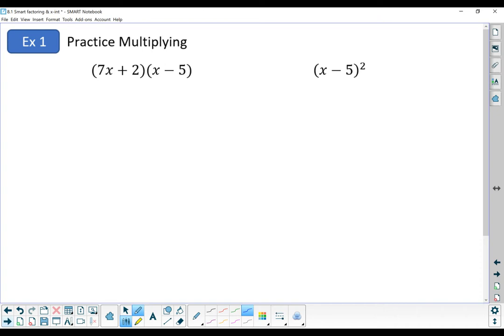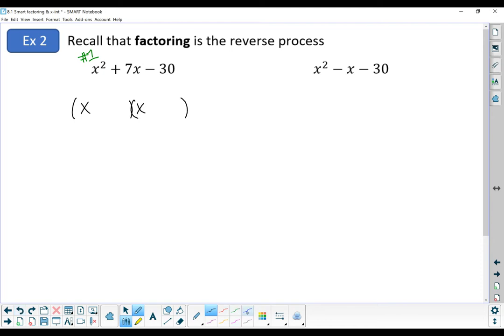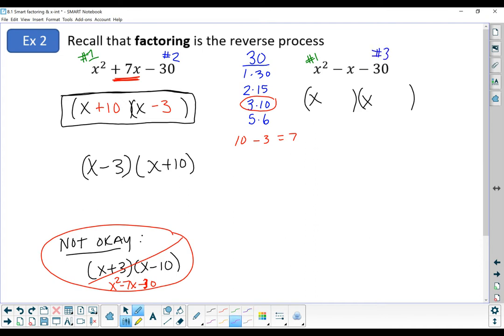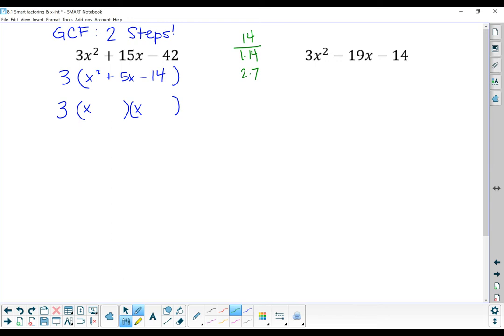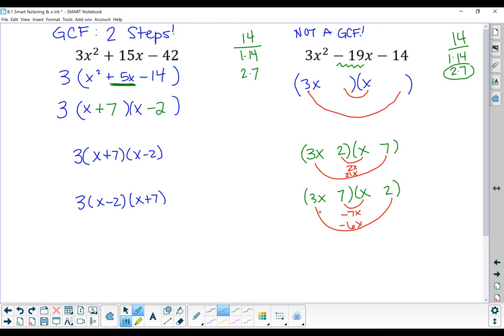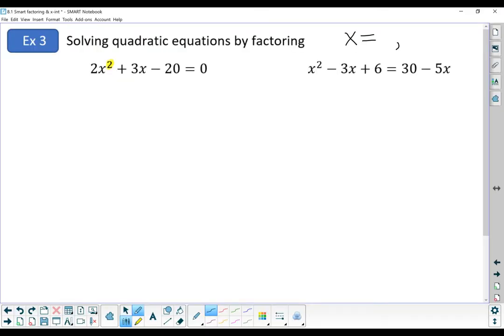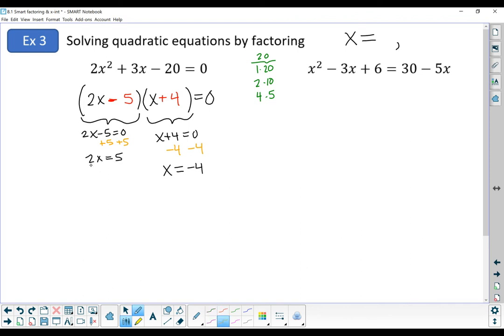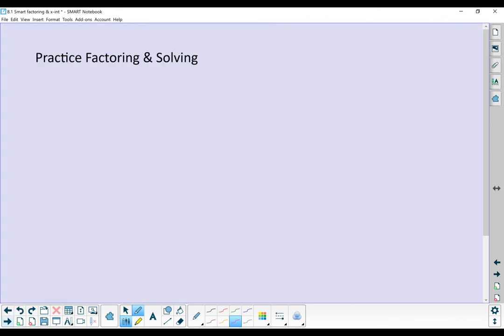Math 2: 8.1 Factoring & Solve by Factoring